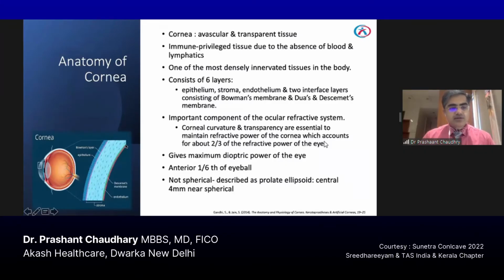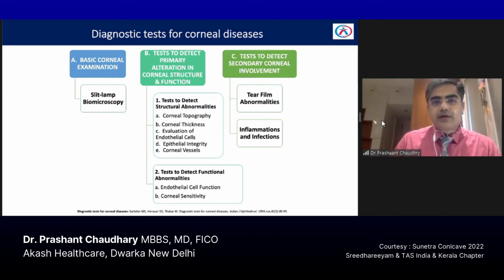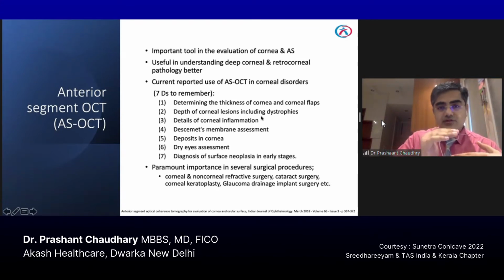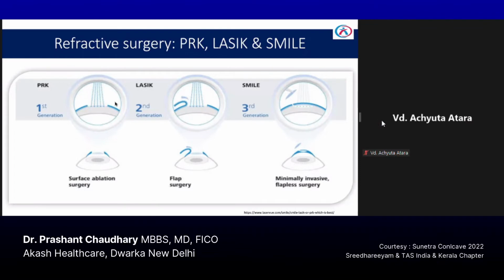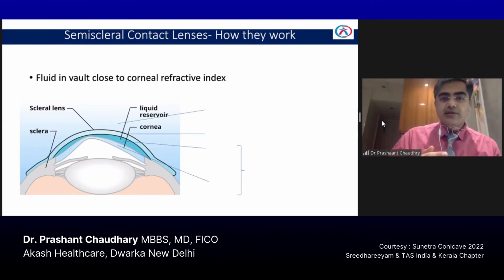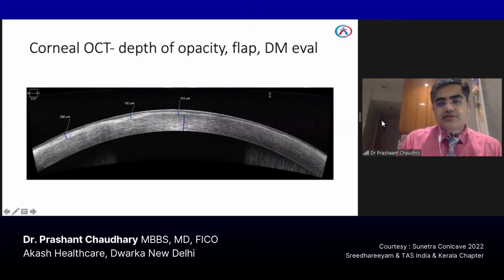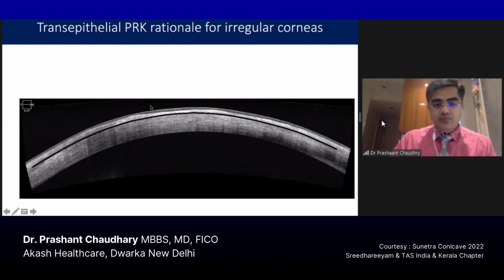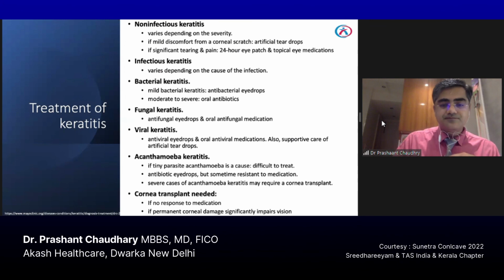Diagnosis, Management and Advancements in Management of Corneal Pathologies l Ayurveda Network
Diagnosis, Management and Advancements in management of Corneal Pathologies
Dr. Prashant Chaudhary, Aakash Healthcare Dwarka New Delhi
Video Courtesy Sreedhareeyam's and TAS Kerala's Suntera Conclave 2022